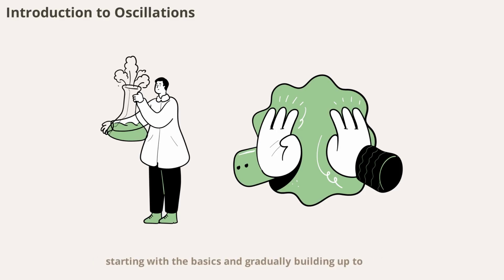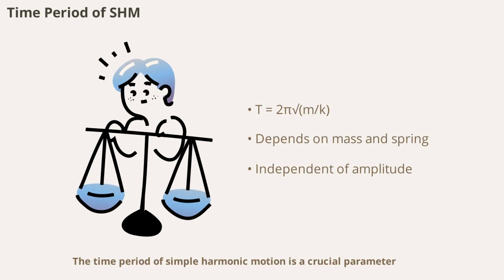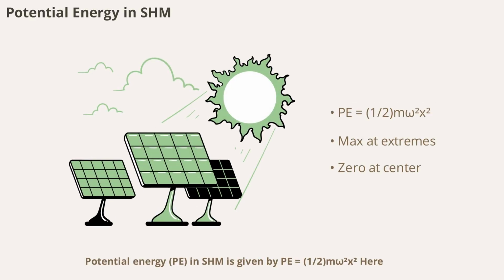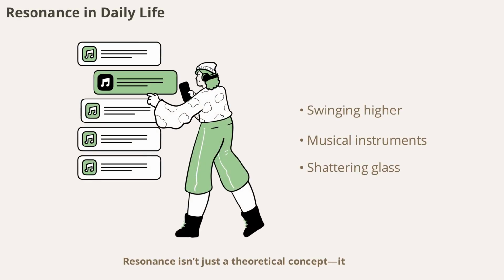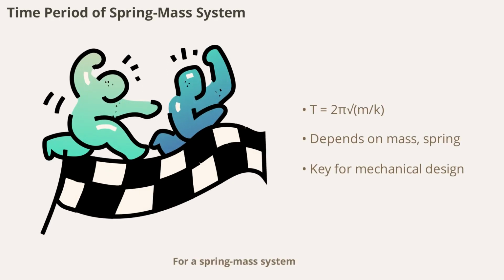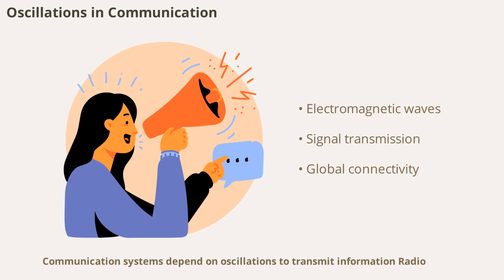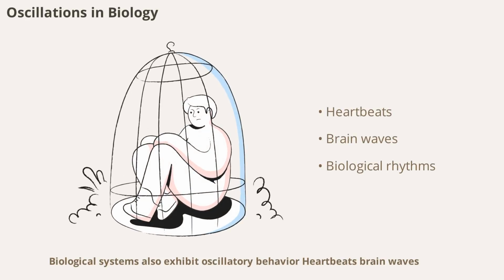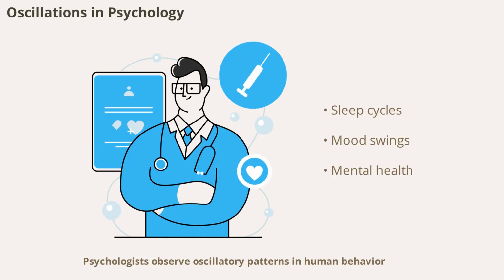How I Cracked Class 11 Physics: Oscillations (Chapter 14) - Simplified!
Dive deep into the world of Oscillations with this comprehensive guide, designed for Class 11 Physics students. We break down Chapter 14, covering key concepts, formulas, and problem-solving techniques that helped me achieve a high score. Learn about Simple Harmonic Motion, springs, pendulums, and damping in an easy-to-understand format. Perfect for exam preparation and building a strong foundation in physics.